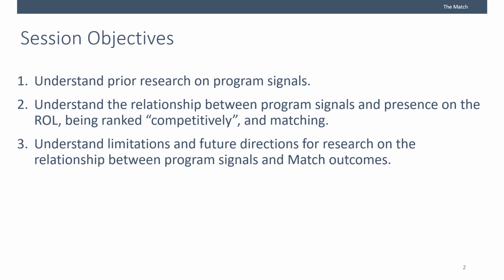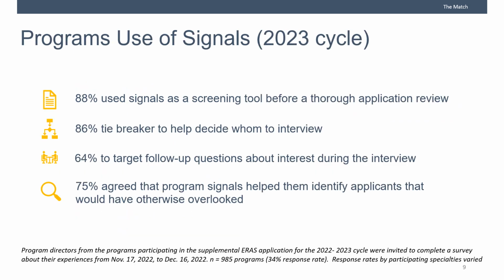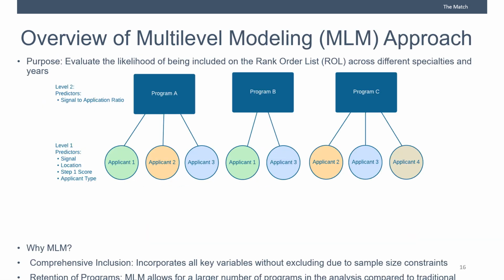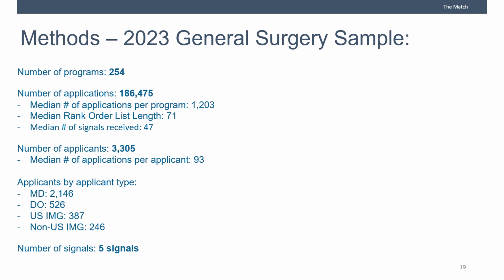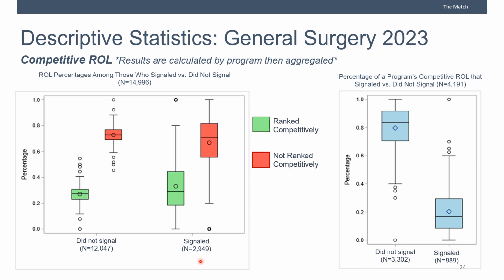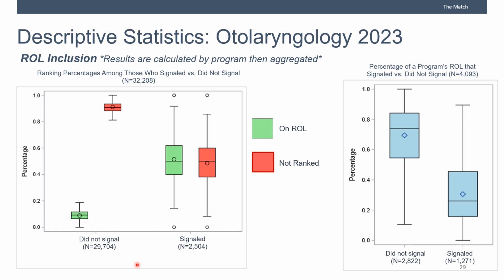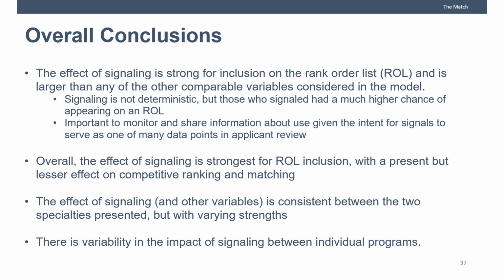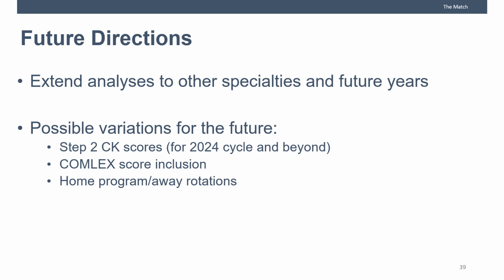Program Signaling: Functionality, Directionality, and Outcomes in the Match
The NRMP is committed to sharing valuable insights from the 2024 NRMP Conference with the GME community. Presented by Sheila Pakdaman, PhD, MS (NRMP), Dana Dunleavy, PhD (AAMC), and Daniel Jurich, PhD (NBME), this session explores prior research on program signals and introduces new analyses on their current impact on ranking and Match outcomes.